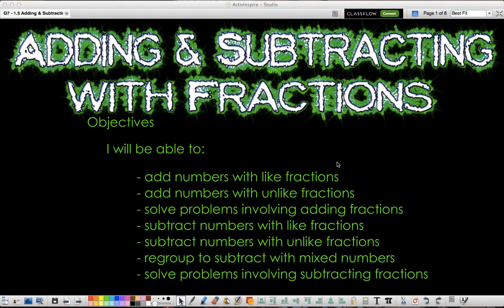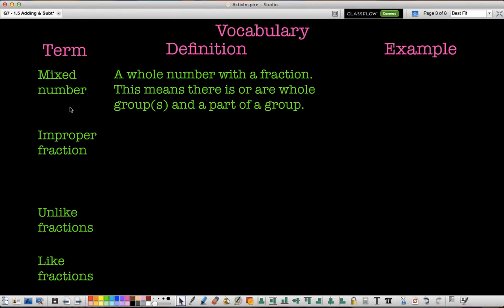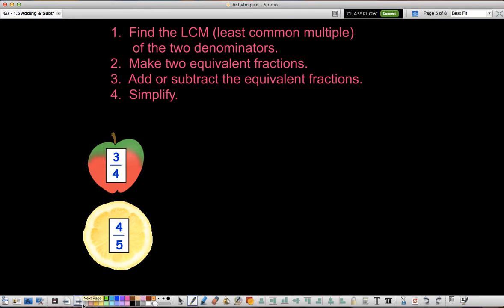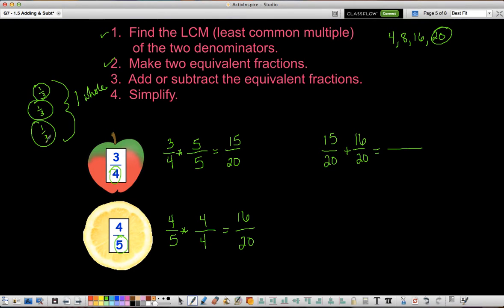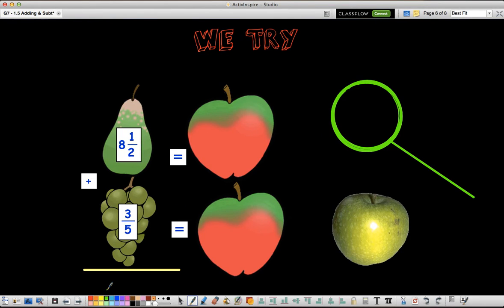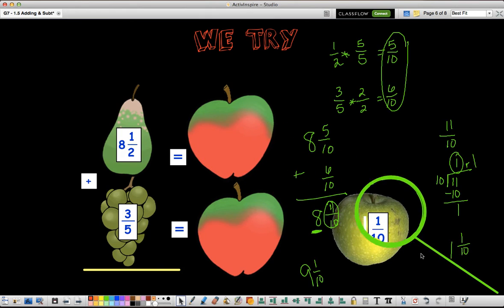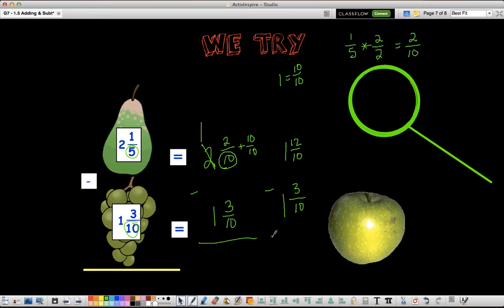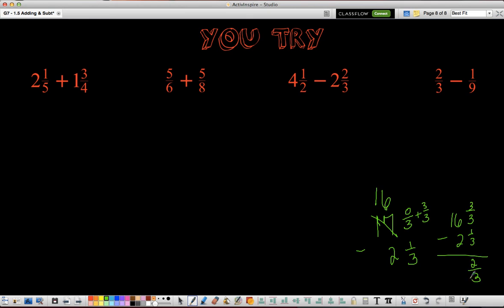1.5 Adding & Subtracting with Fractions